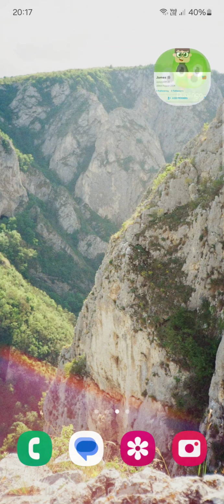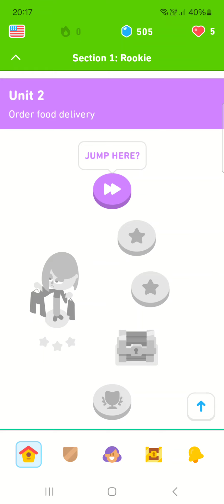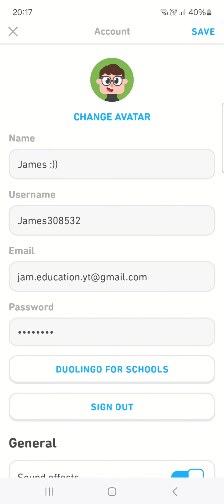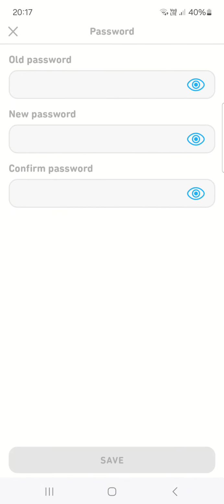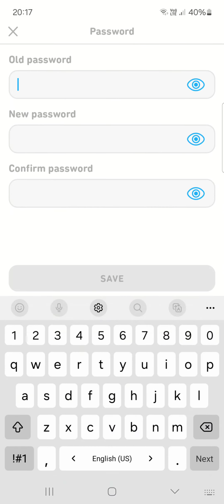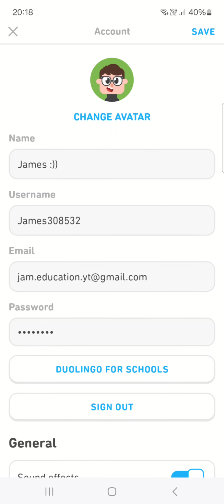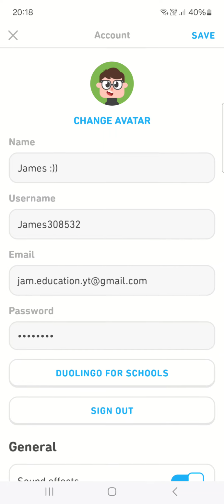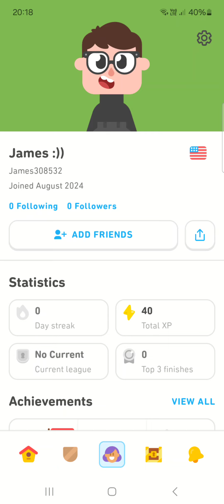How To Change Password In Duolingo?